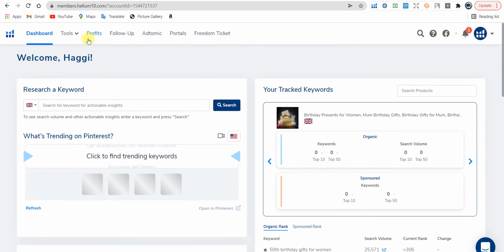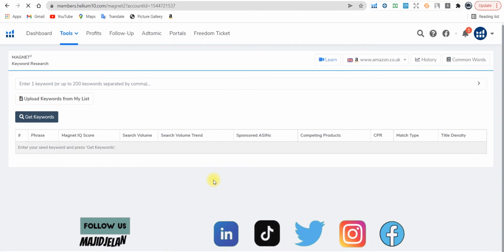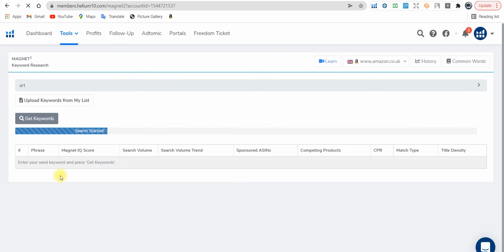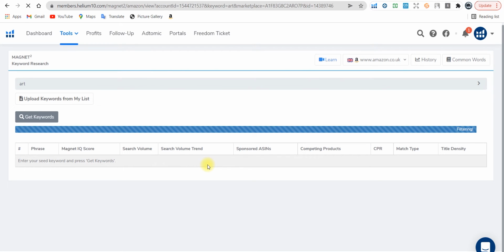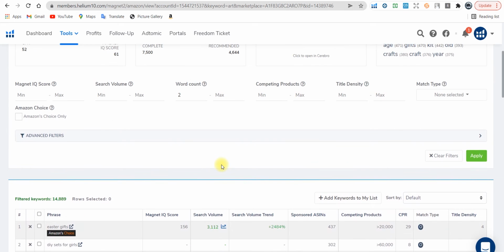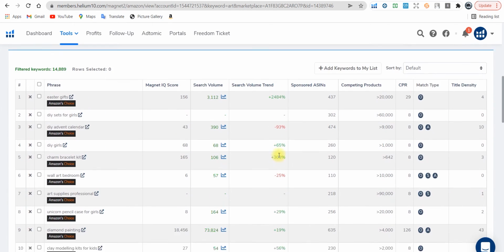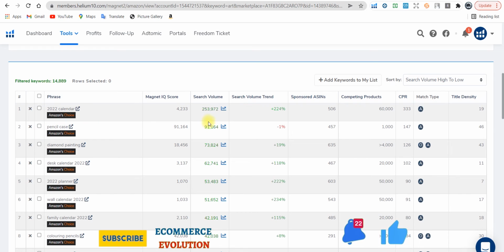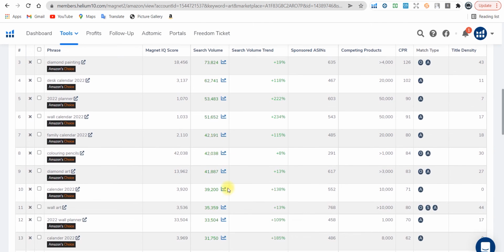Helium 10 Magnet | Best Amazon Keyword Research Tool | Magnet IQ Score | Helium 10 Keyword Inspector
1: First Step: is join our facebook group with one of the link given below.
2: Second Step: Ask you first question in the group how to start selling on amazon.
3: Please Go through all links given below to understand all the system.